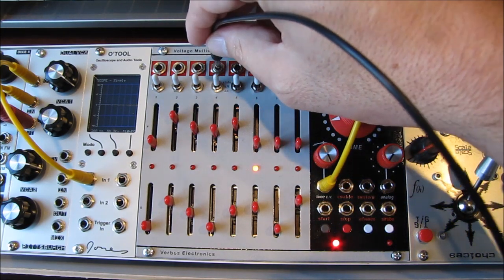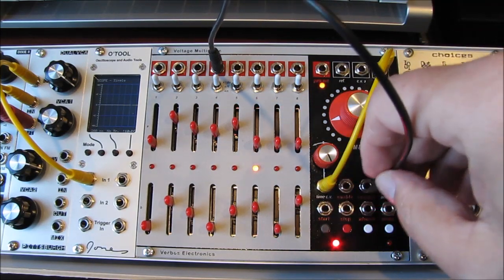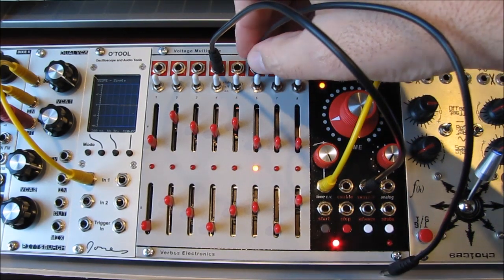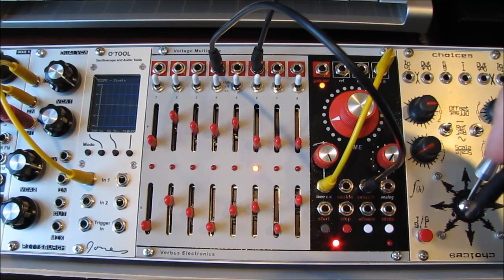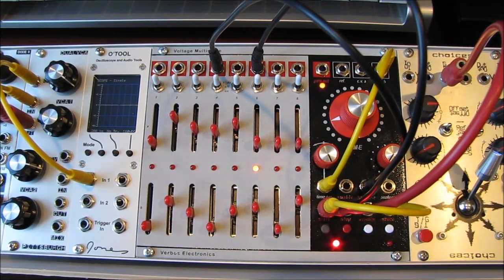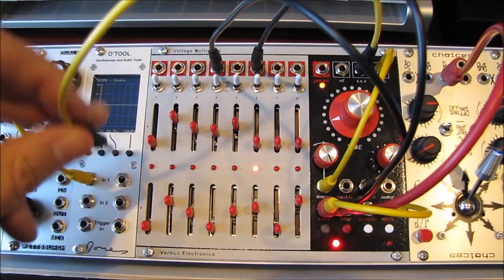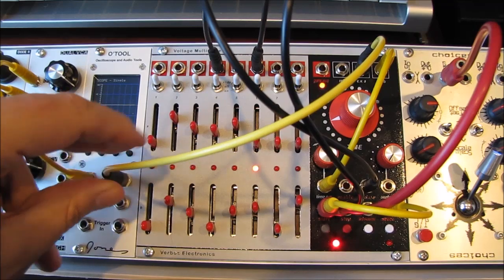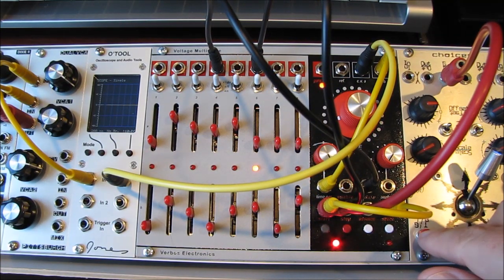Complex envelopes with Verbos Voltage Multistage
How to set up a complex envelope using the Verbos Voltage Multistage. In this example, there are three stages before the sustain, allowing multiple variations on the usual attack and decay stages, and two stages in the release, allowing subtle shaping of the release curve or a secondary peak upon release.